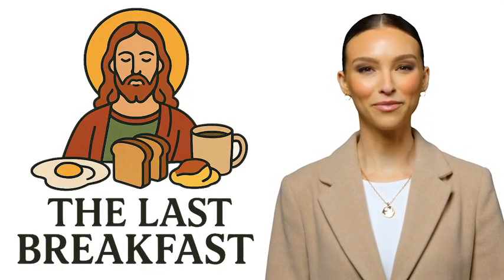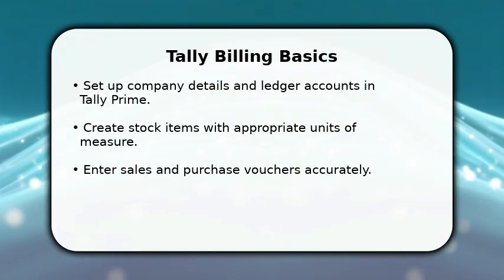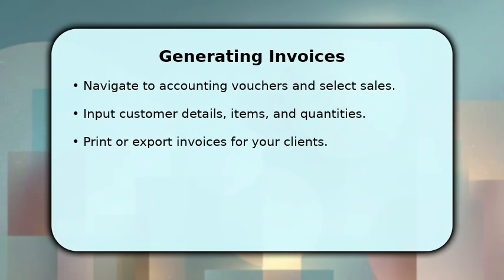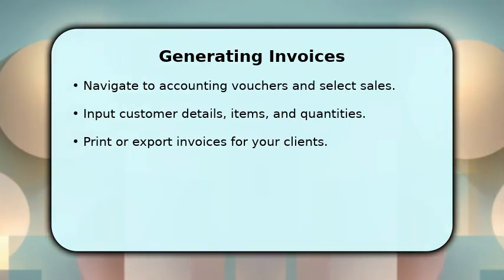How to Use Tally for Billing (UPDATED)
In this updated video, we will cover the step-by-step process of using Tally software for billing purposes. Whether you're a small business owner or an accountant, understanding how to use Tally effectively can help streamline your financial operations and reduce errors. We'll walk through creating invoices, managing customer accounts, and generating reports.